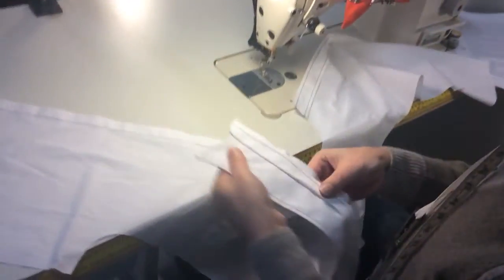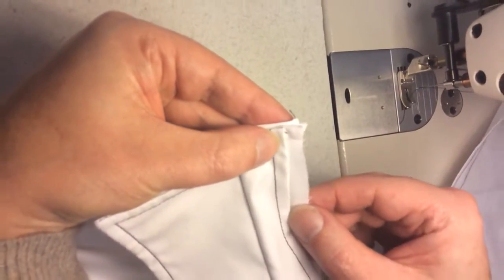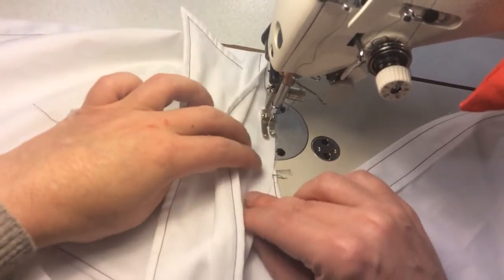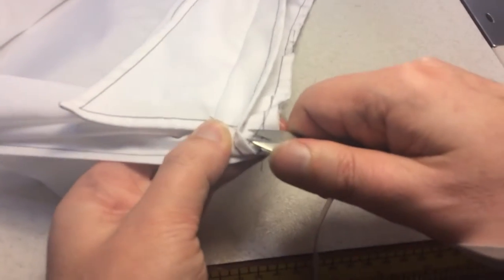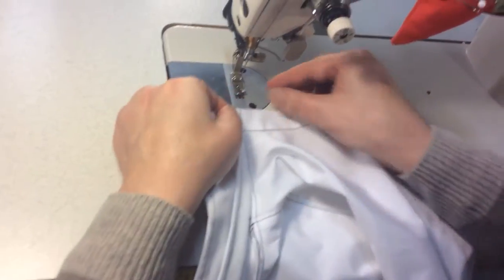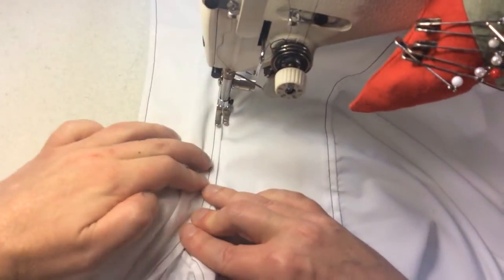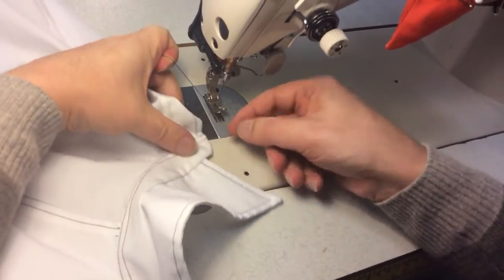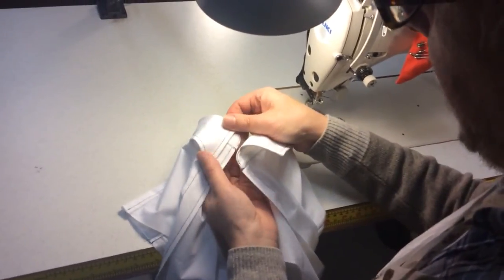Sewing a classic shirt Part 8: Attaching collar to the neckline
This, and the previous two videos show the best, simplest method of sewing a collar to a good commercial standard.